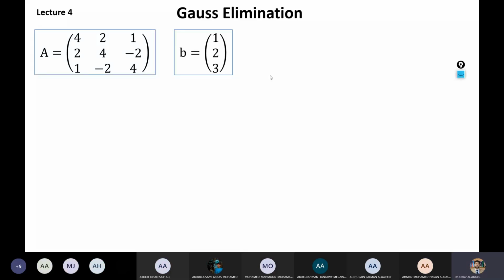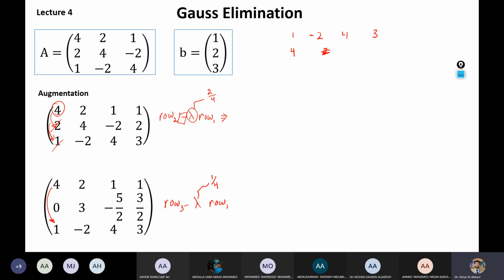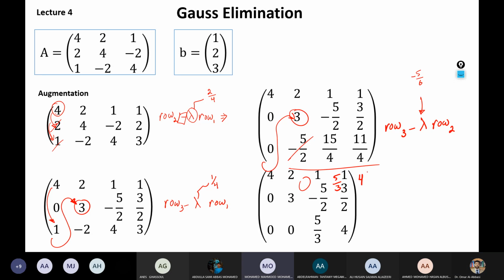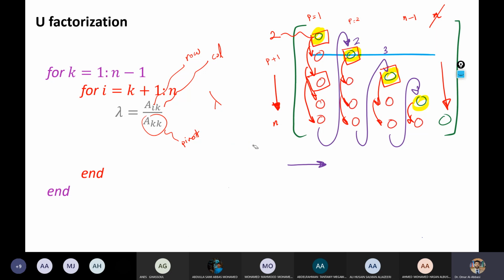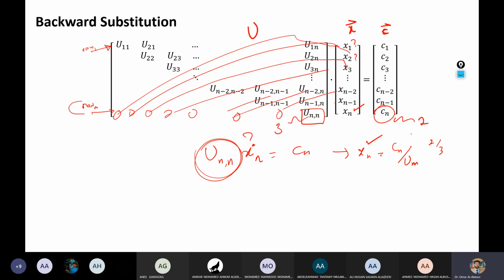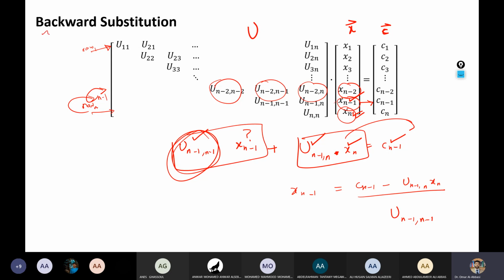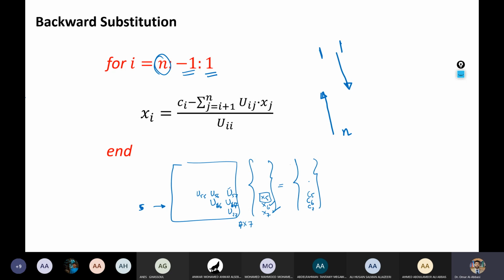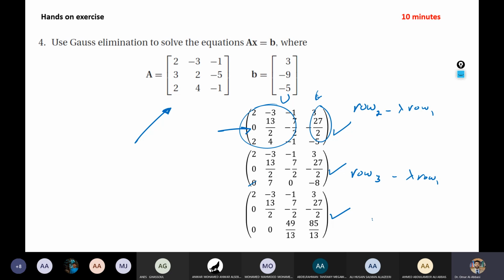Lec 4, 15 2 2022 20220215 130819 Meeting Recording